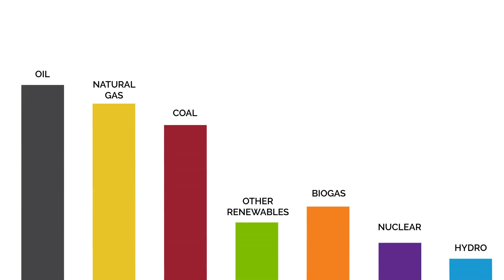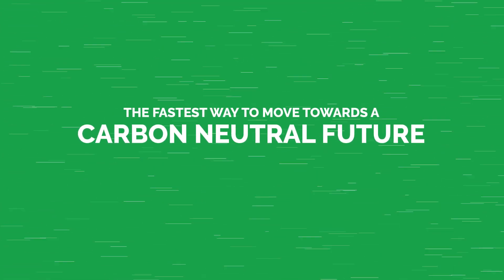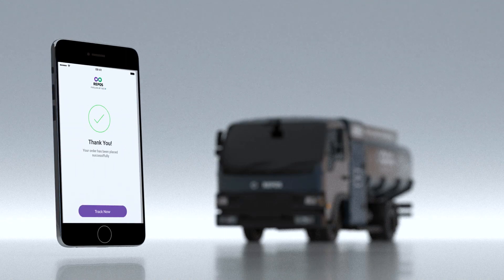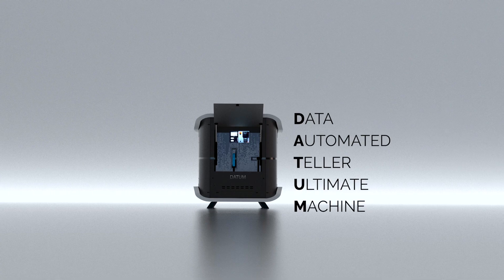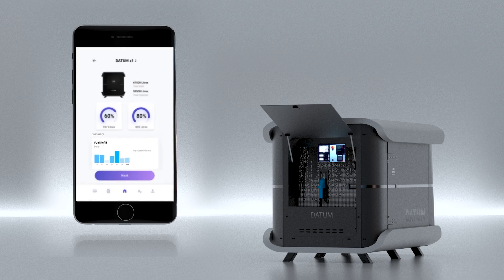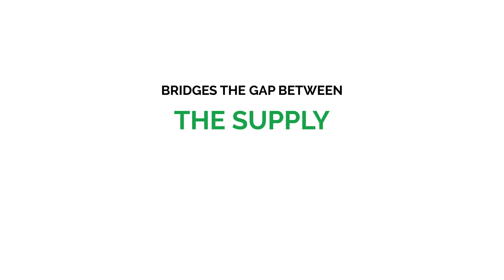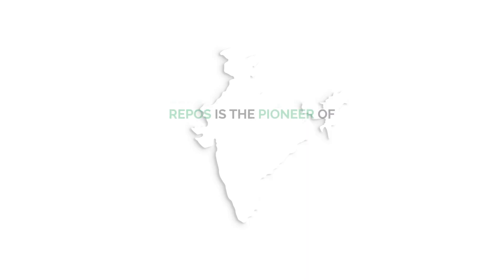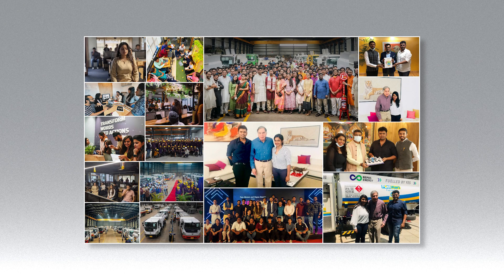Repos - Transforming Energy Distribution through E-Commerce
The world needs to move towards a carbon neutral future immediately with adoption of new and clean forms of energy. At Repos, we believe that adoption of clean energy can be accelerated with the solution of MOBILE ENERGY DISTRIBUTION.

We are on a mission to bring all forms of energy(Liquid, gaseous, electric) on one single Repos energy E-Commerce platform and deliver it to the end consumers with just a click on the phone. This is how we intend to bridge the gaps between supply and demand of energy and transform the energy distribution of the entire world!